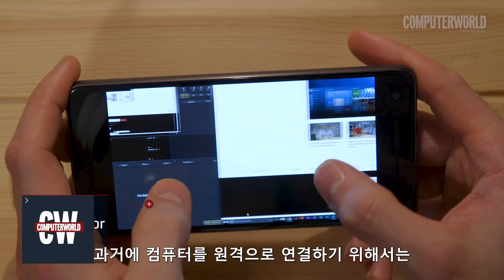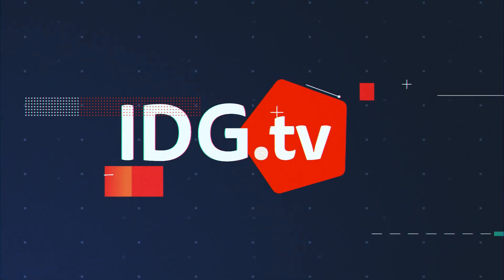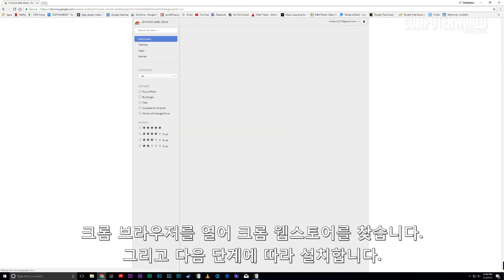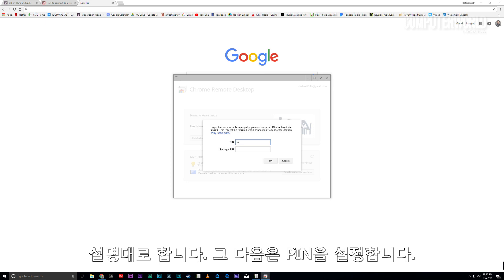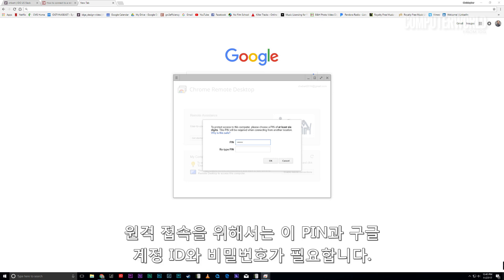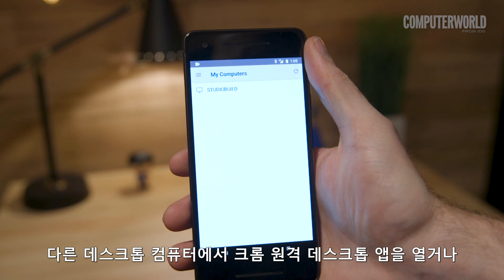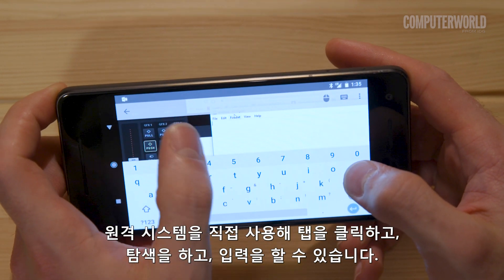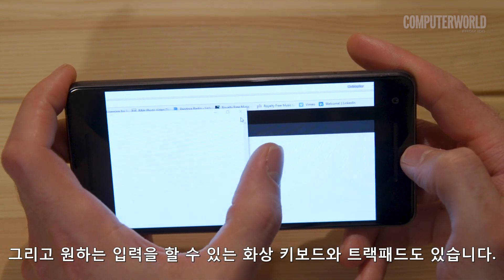IDG TV | 구글 크롬 원격 데스크톱 사용 방법 [한글 자막]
구글 크롬 원격 데스크톱을 이용해 자신이나 타인의 컴퓨터에 원격으로 연결, 제어할 수 있는 방법을 알아봅니다.